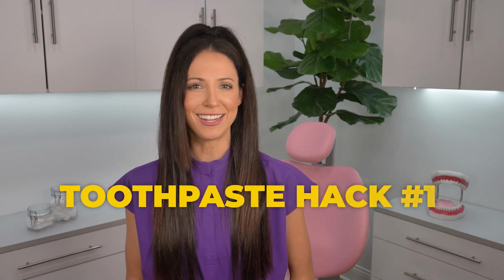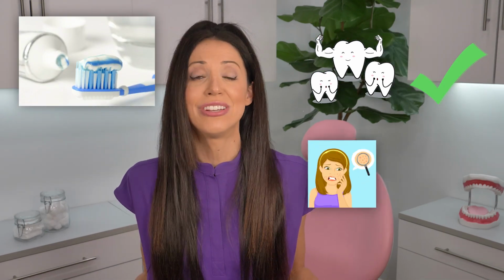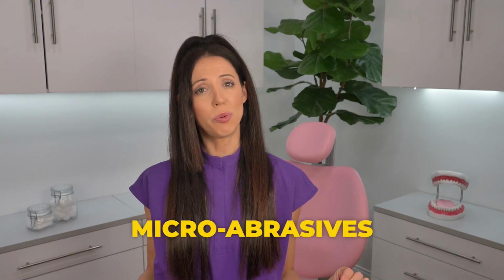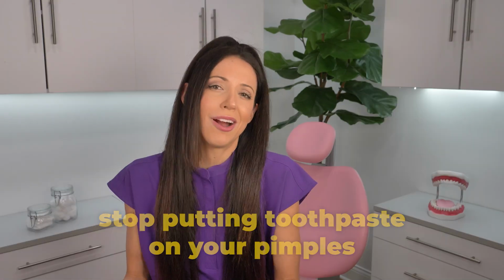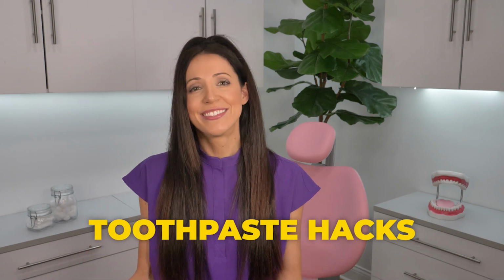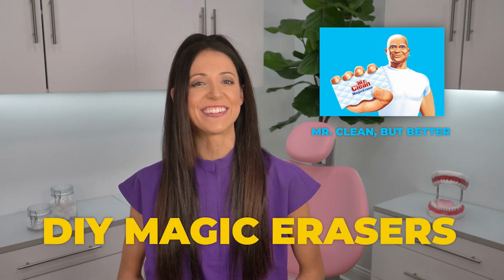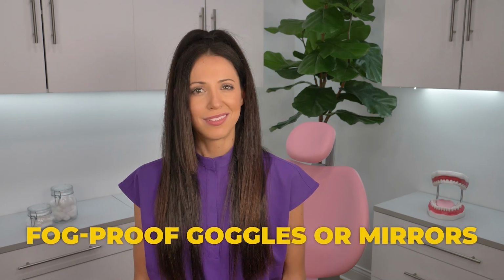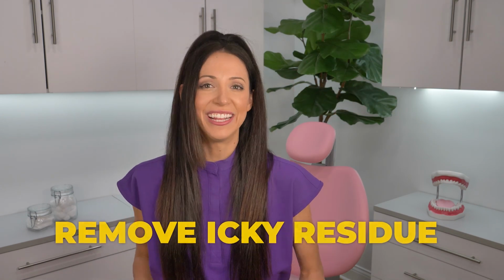Toothpaste Hacks (1 Bad Hack & 5 Good Hacks)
Let's talk about different "toothpaste beauty hacks" and whether or not they are worth your while!  (PS - toothpaste on pimples is a big NO!)

Putting toothpaste on pimples won’t help as much as you may hope it does. In reality, it could just irritate your face and make things worse. The better option is to promote healthy skin with a good oral hygiene and face care routine to limit the bacteria and oils responsible for causing breakouts. But there are still plenty of other useful lifehacks you can get out of using toothpaste around your house. Just try not to use it on your face!

Always seek the advice of your dentist or other qualified health provider with any questions you may have regarding a medical or dental condition. Never disregard professional medical advice or delay in seeking it because of something you have heard or seen on social media.***